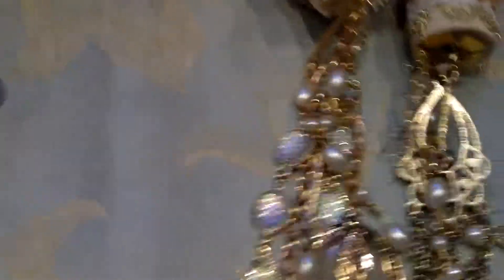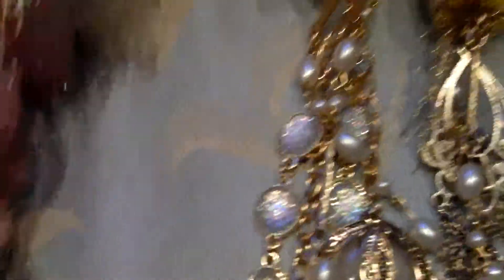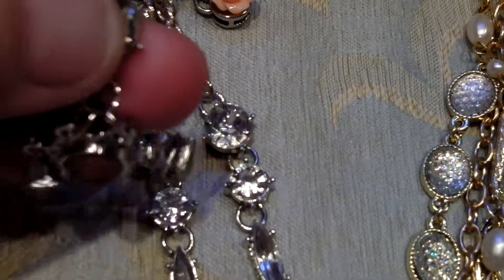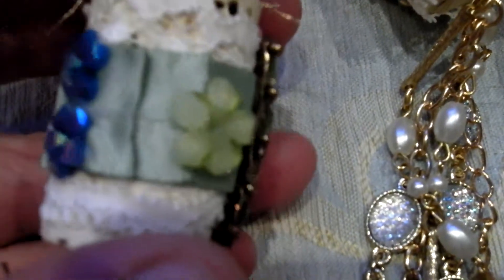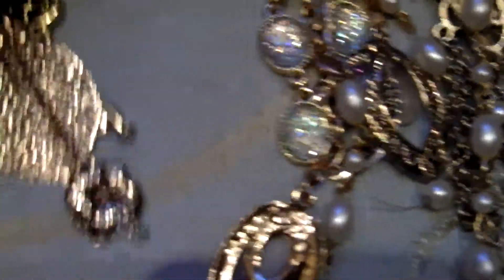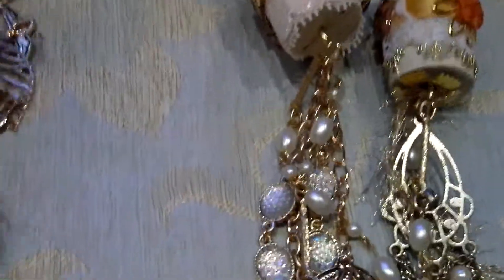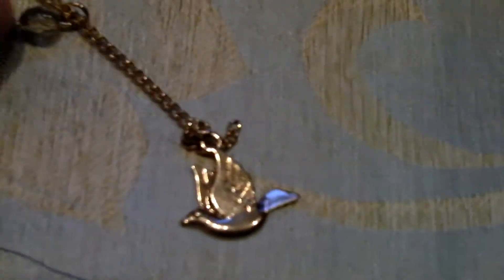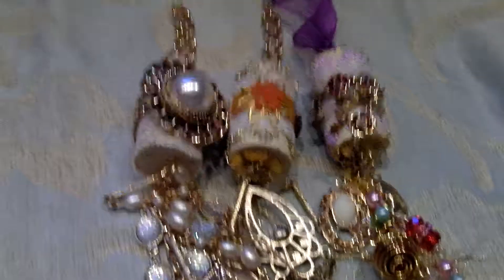altered corks for xmas 2013_002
altered corks for xmas 2013
take a guess at these as well, hope you like my gifts as this year i,m actually making things for my crafty friends.